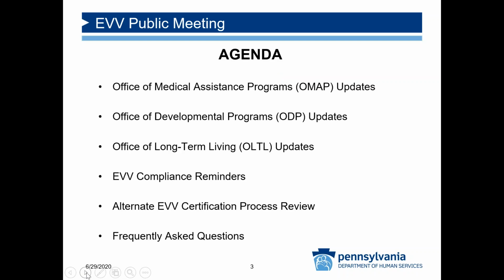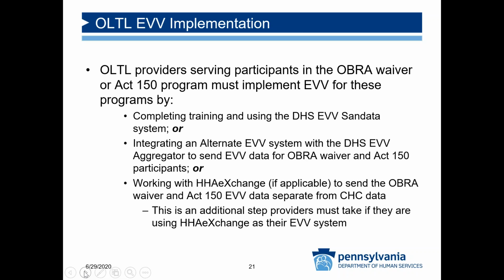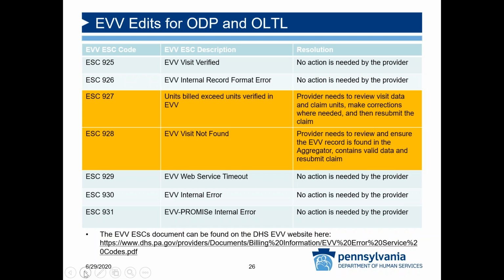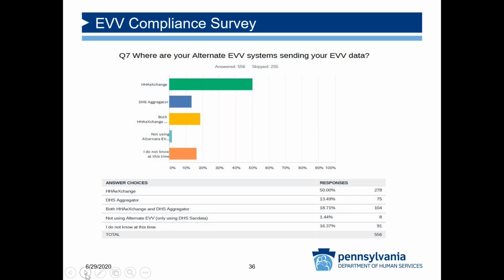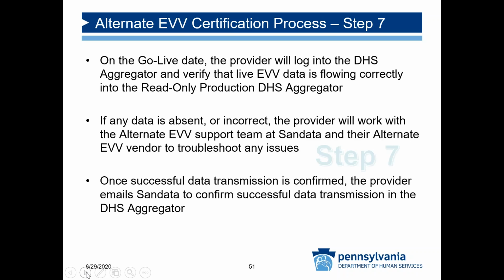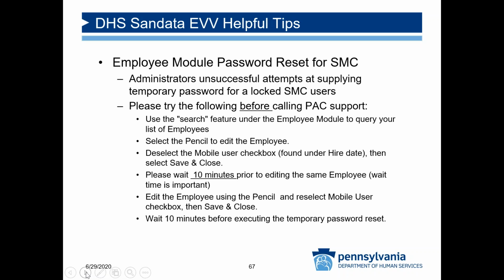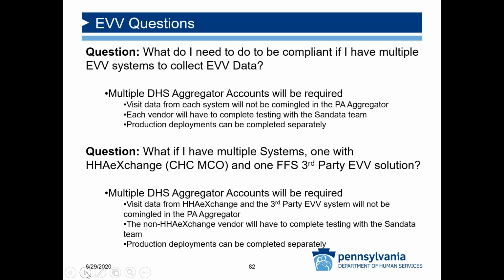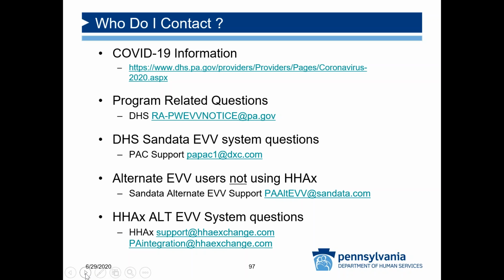EVV Public Meeting — June 29, 2020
Pennsylvania Department of Human Services (DHS) Electronic Visit Verification (EVV) Public Meeting — June 29, 2020